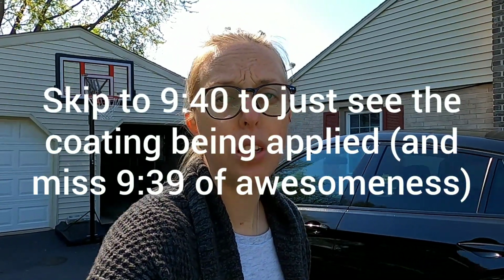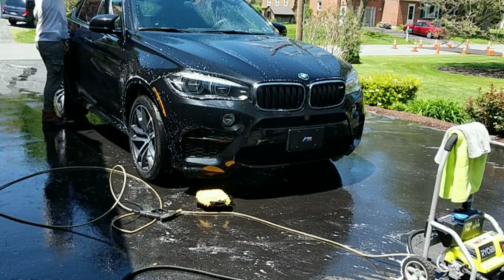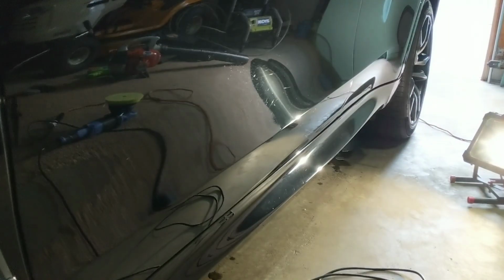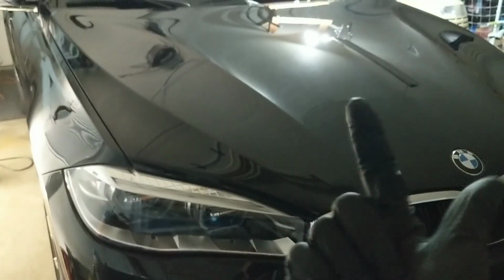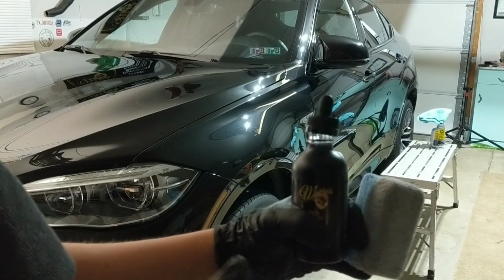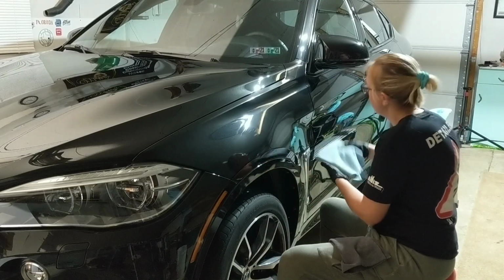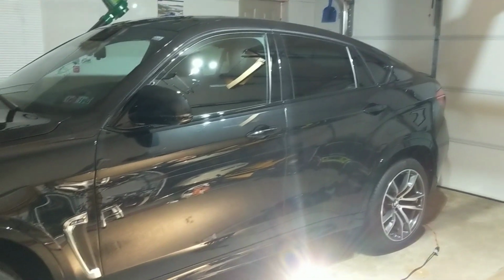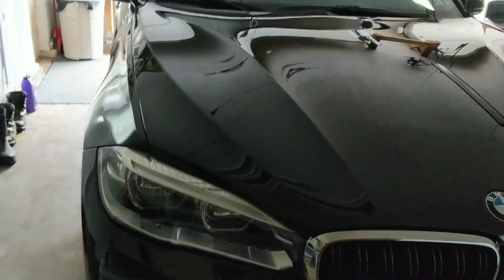Complete prep and application of Mckees 37 NEW Ceramic Paint Coating! You can do this yourself!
In this video I share with you and in-depth look at the prep, polish and application of the new McKees 37 new THREE YEAR, ONE LAYER, SHEETING ceramic paint coating. I applied it to glass, paint, trim and headlights. Skip to the 9:40 mark just to see the coating being applied.